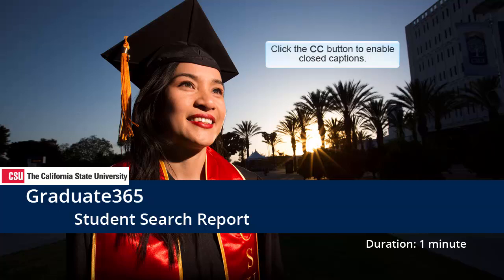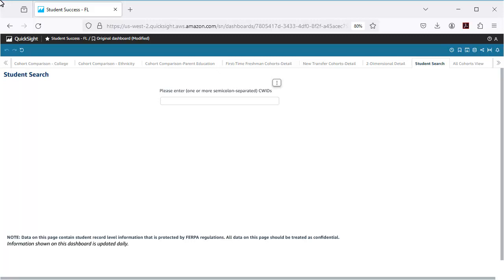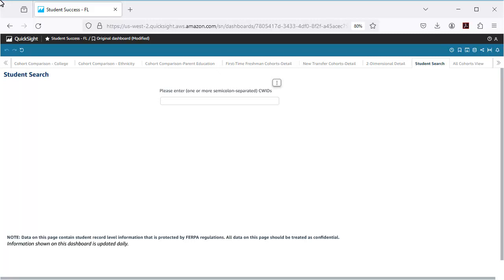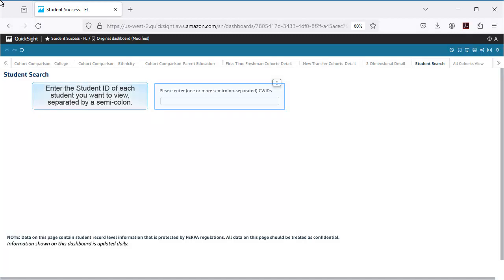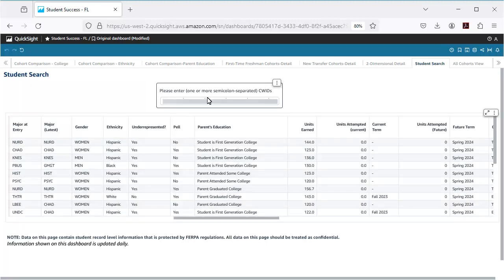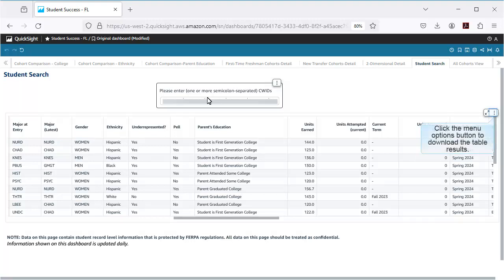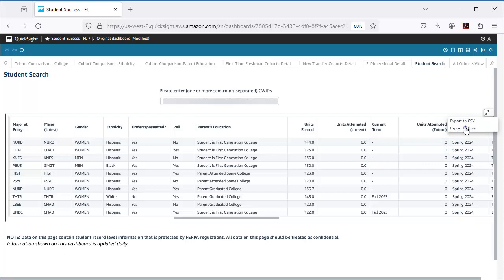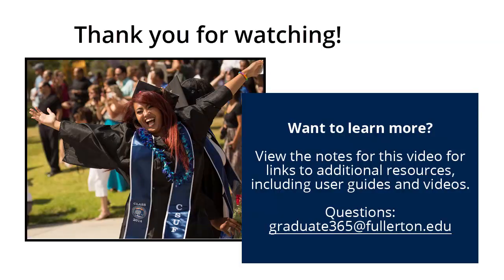Graduate365: Student Search Report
View an example of how to use the Student Search Report on Graduate365.